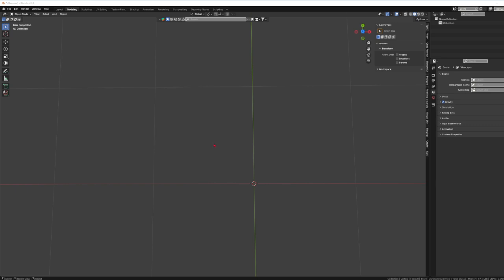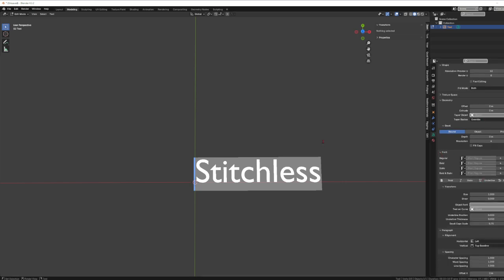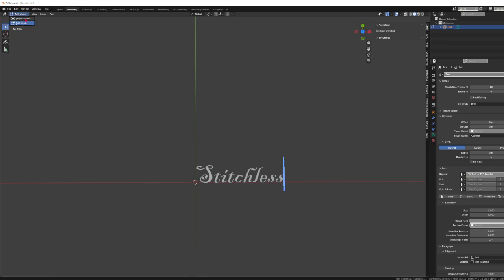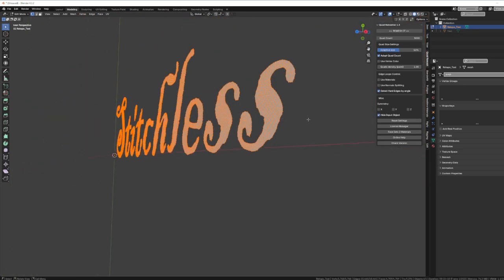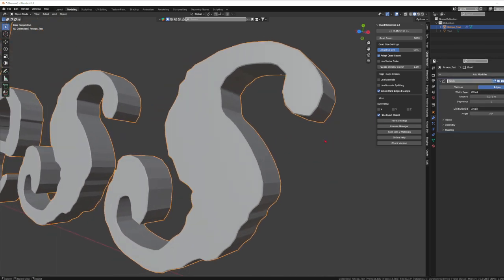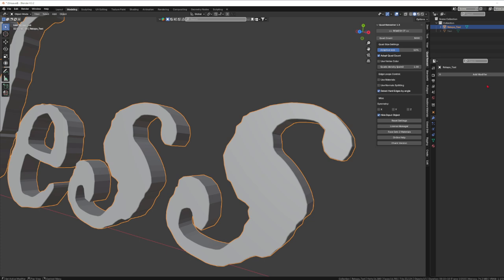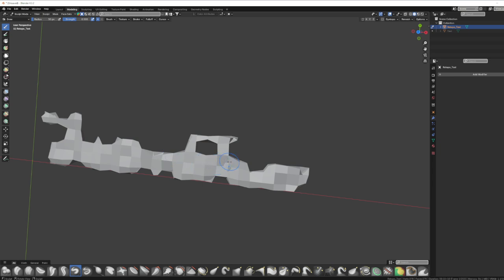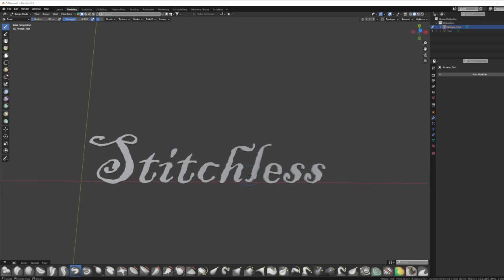Using Text as an object in Blender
This is a short video on how to use tect as an object in blender.